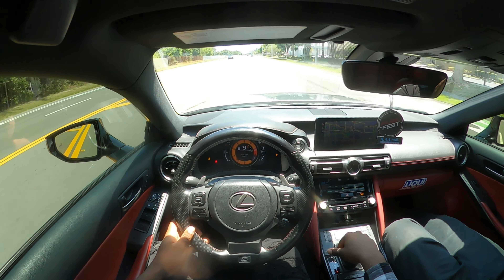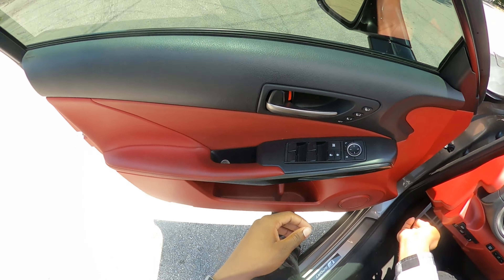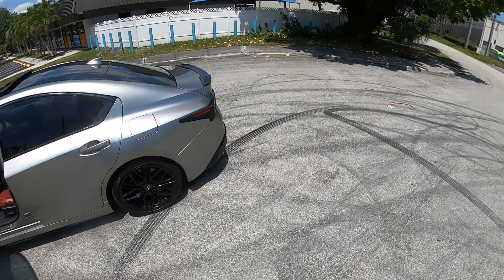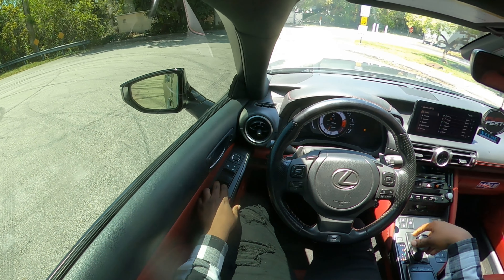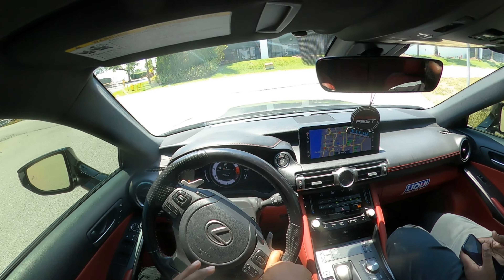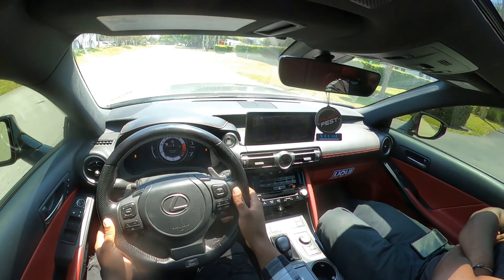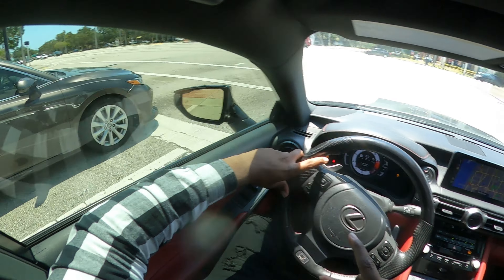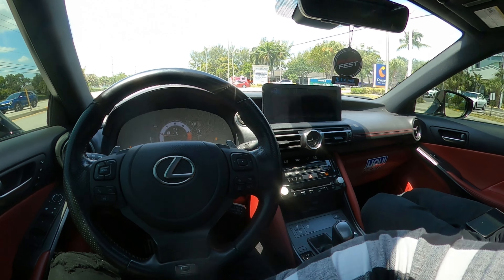Pushing a Lexus IS 500 F Sport Performance To The Limits. POV drive and drift.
Hope y'all will enjoy this video on my boy's Lexus IS 500 F Sport, definetley enjoyed driving this car. Be sure to drop a like on this video and check out the owners Ig